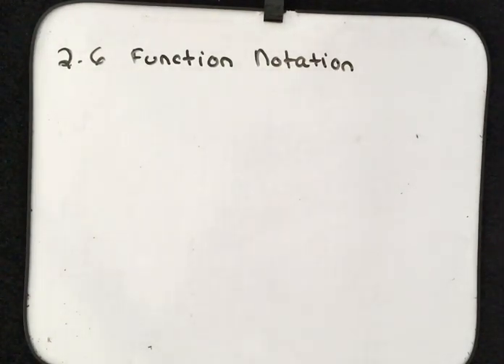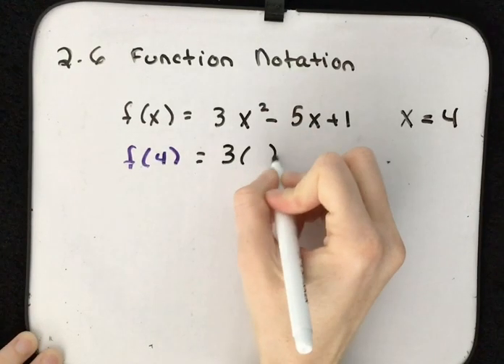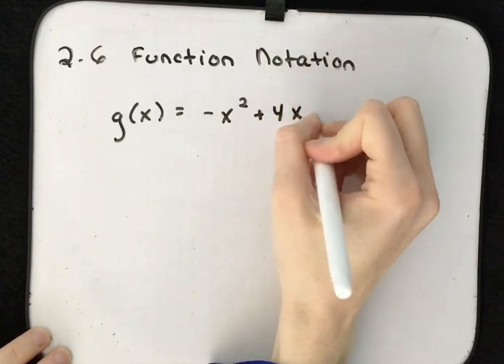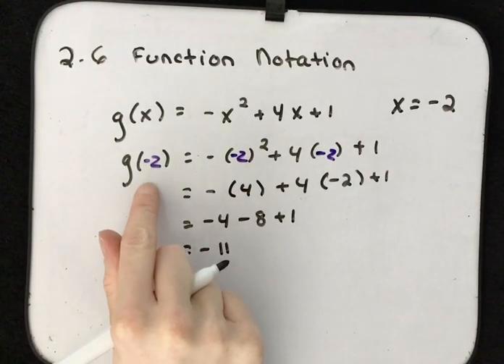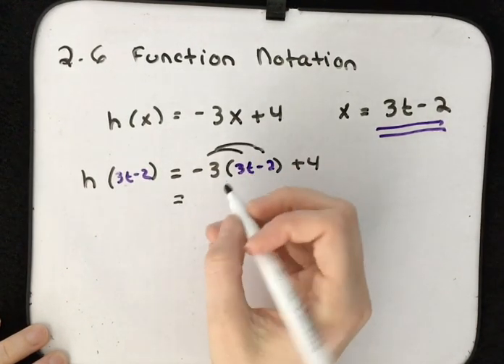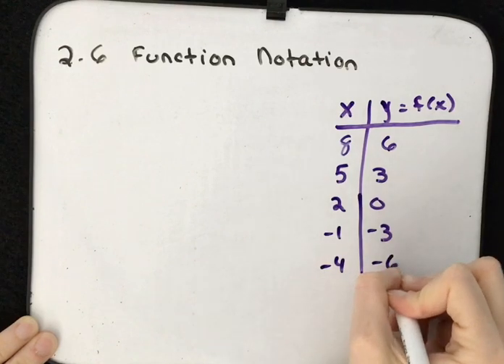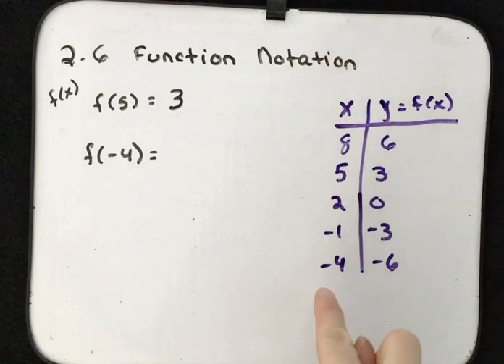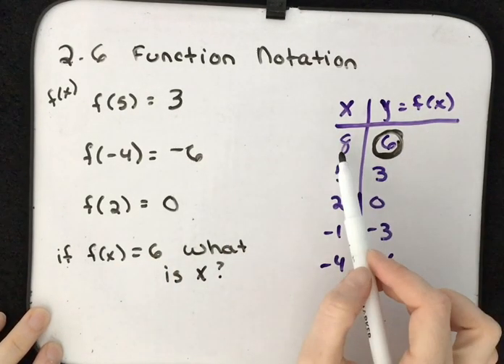2 6 Function Notation